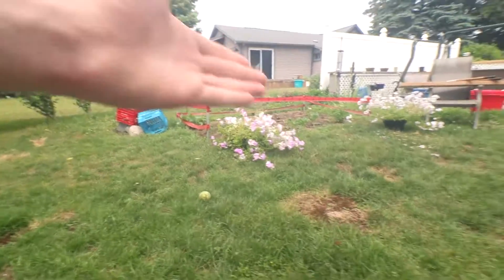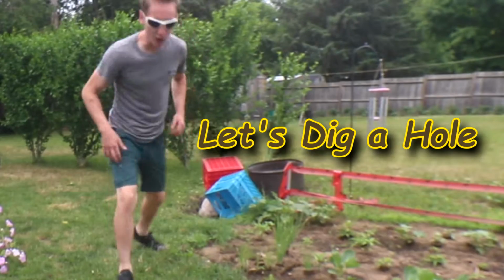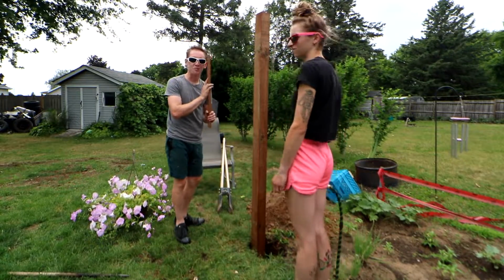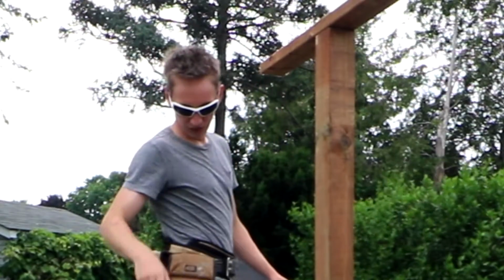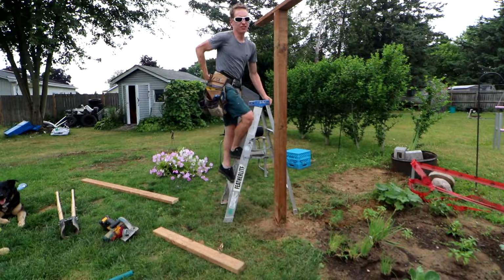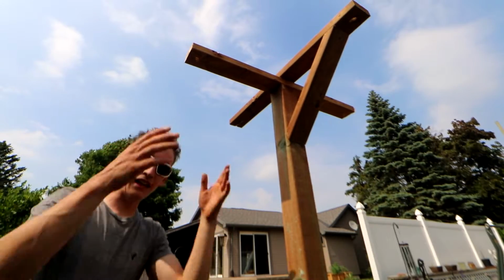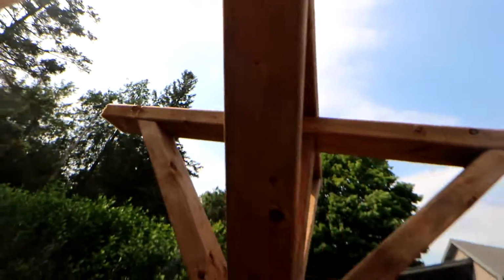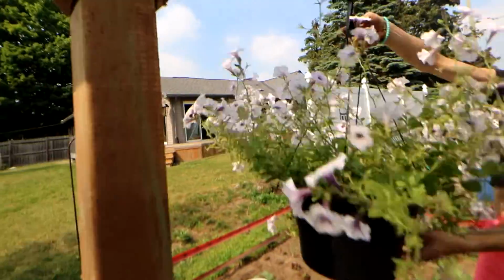DIY Hanging Basket Post!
In today's video Emily and I build a hanging basket hanging pole.

MY GEAR
My First wood burner
Favorite Wood Burner
Favorite Wood Glue
RazerTip Wood Burner
Favorite Tripod
Favorite Hearing Protection